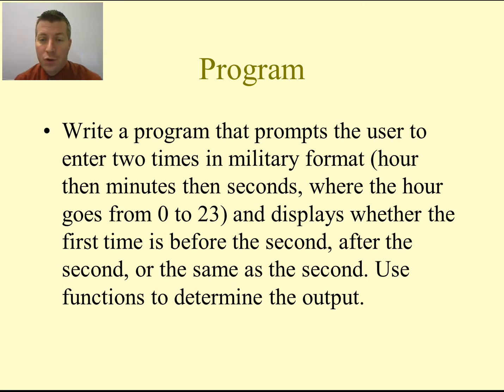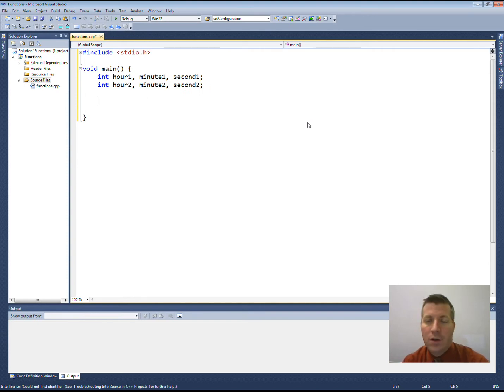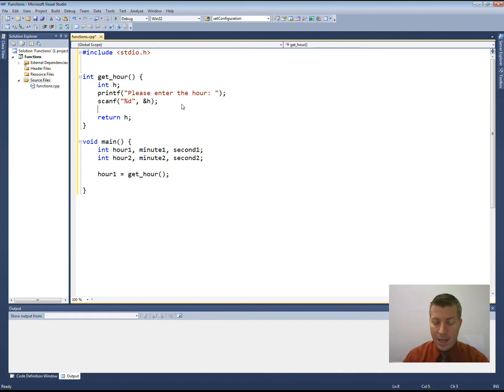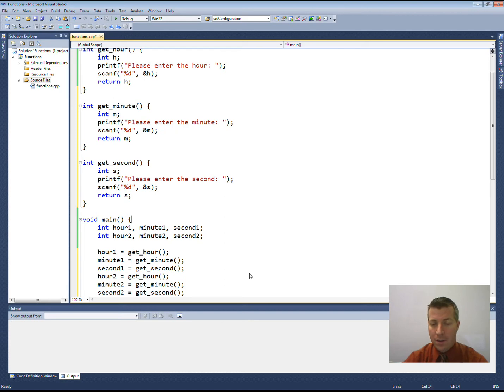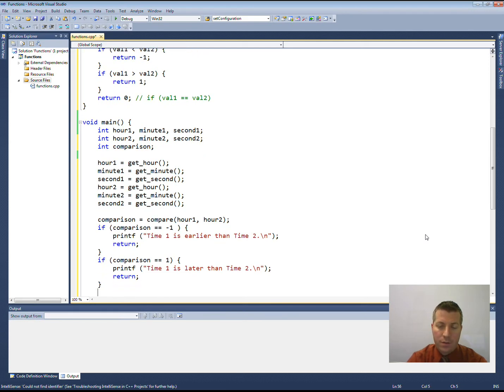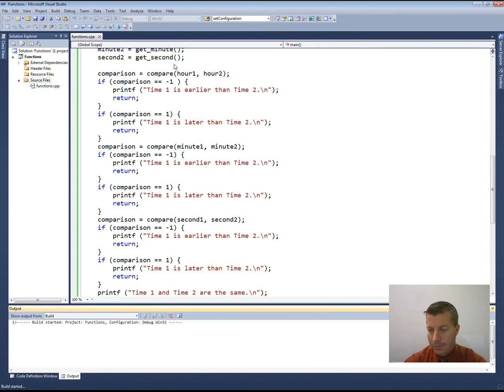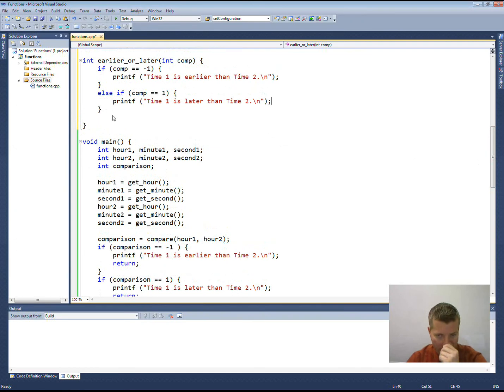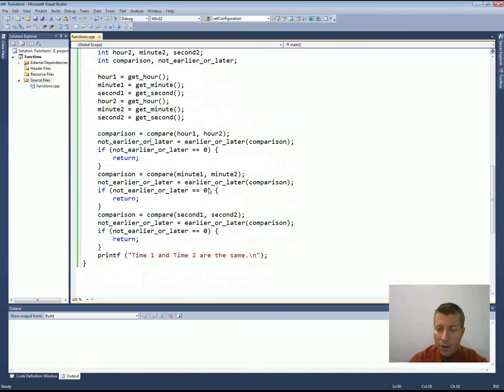Intro to C Programming - Functions Program